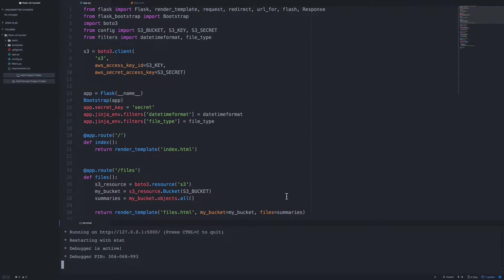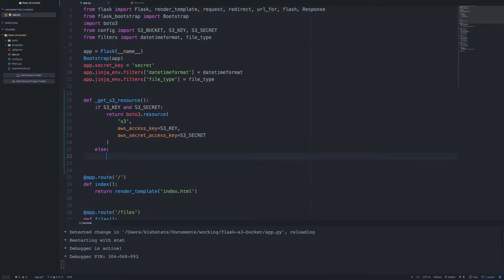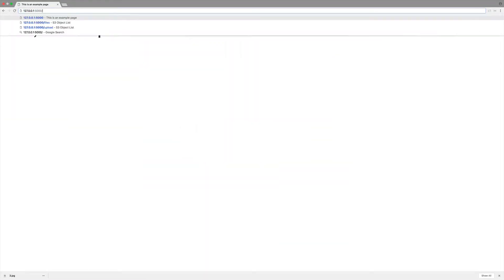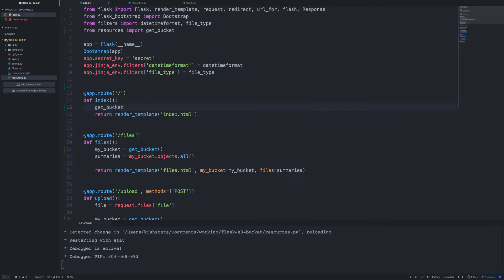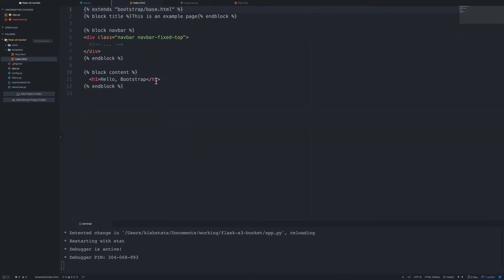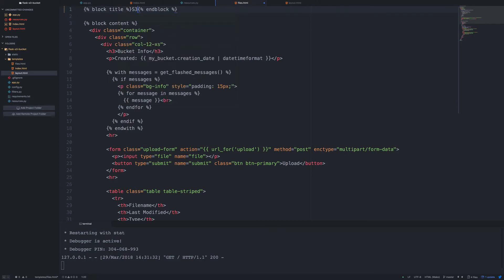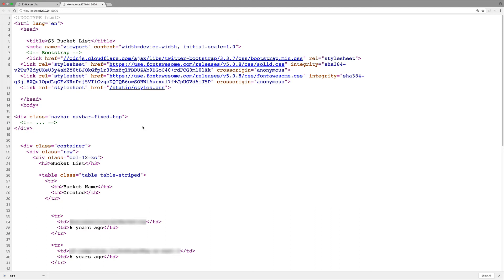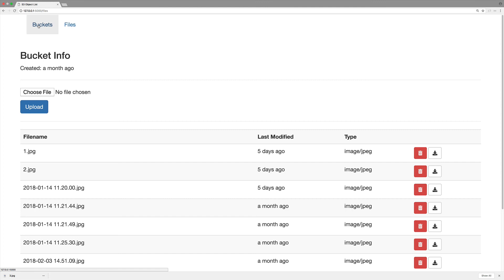Flask Integration with Amazon S3 Part 5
Using the index page to list all S3 Buckets.

In this part, we will do some refactoring to clean things up a bit. Then, we will list all our S3 buckets using the Flask index page.